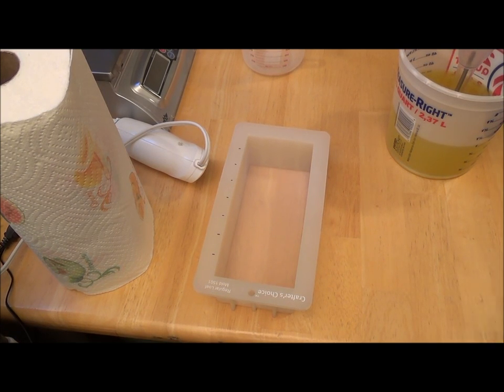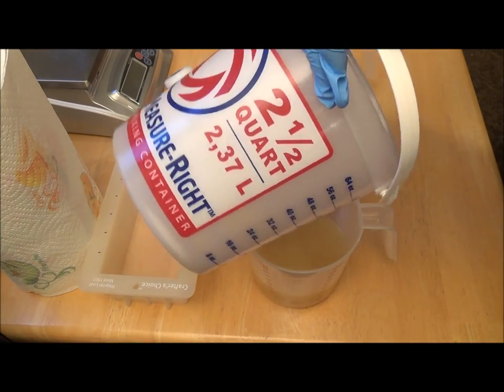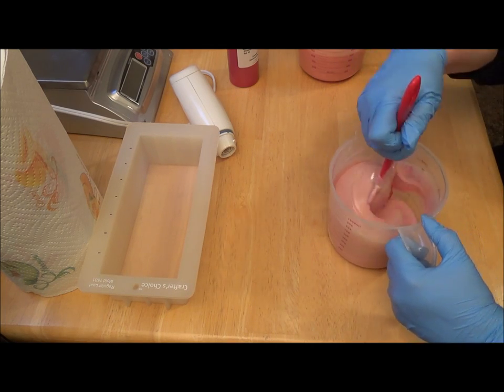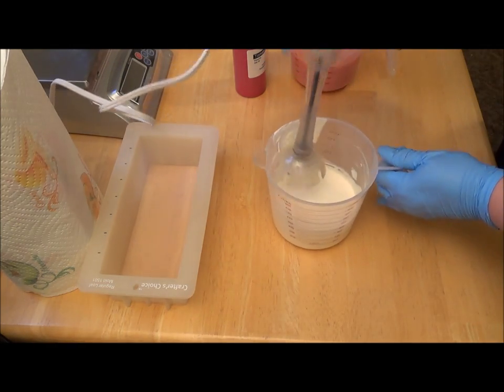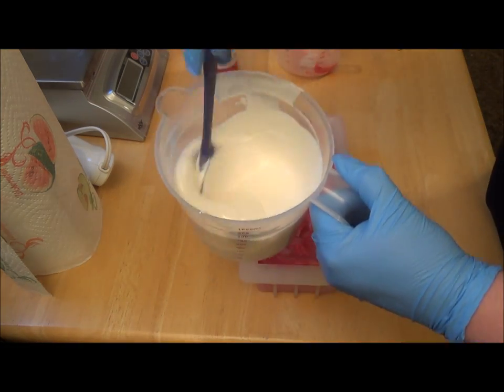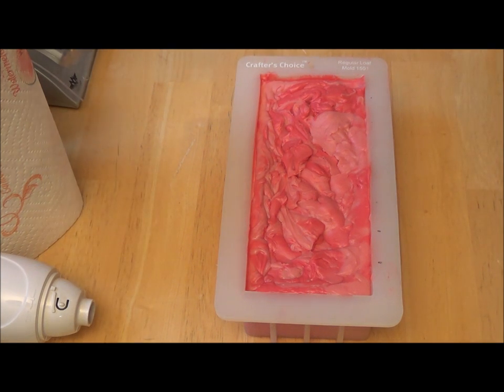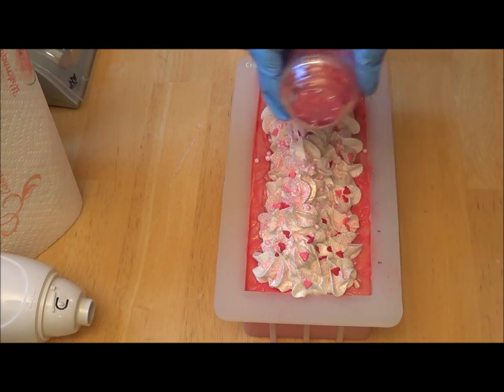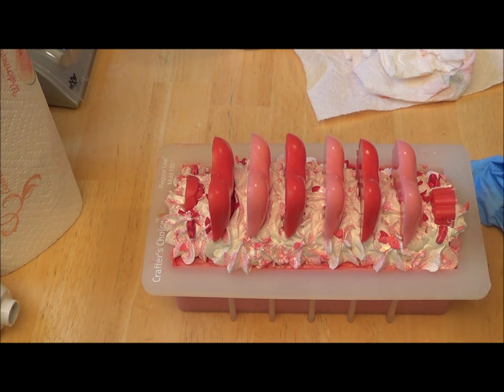Pucker up buttercup, and 'GIMME KISS'! (soap)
This lovely soap smells deliciously of soft, gentle, and feminine notes.  An exotic floral fantasy temptation - a blend of orchid, jasmine, and freesia with sensual musks, and sultry sandalwood create this captivating fragrance.